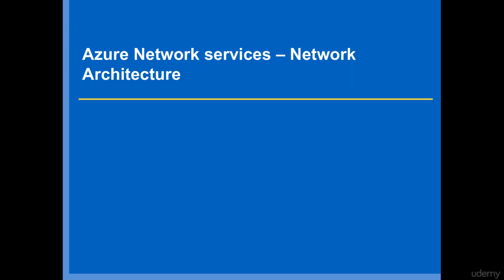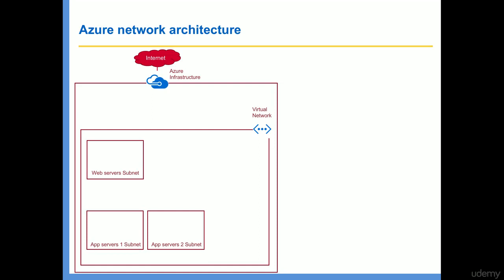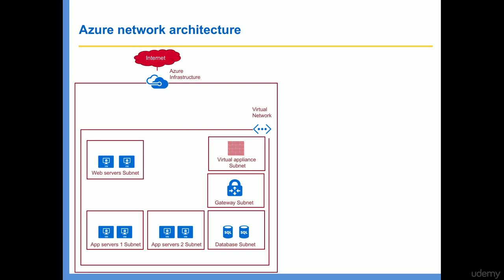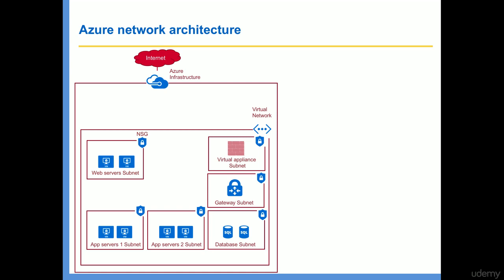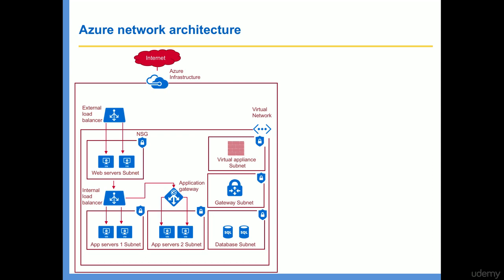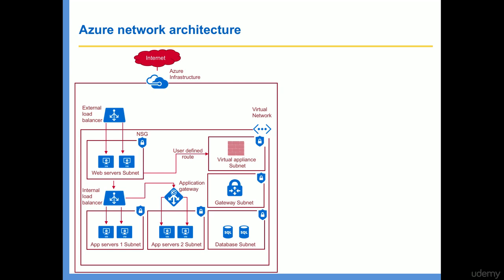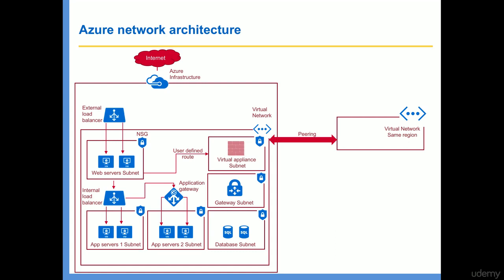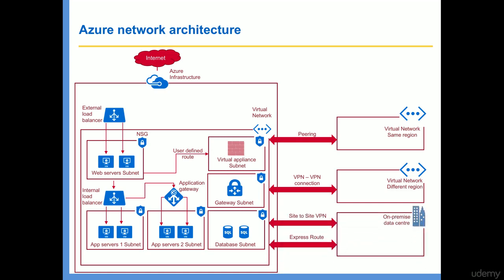Introduction to Azure network services architecture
The complete walkthrough of Microsoft Azure cloud services
Learn about the key building blocks of the Microsoft Azure cloud using several theory lectures and lab demostrations